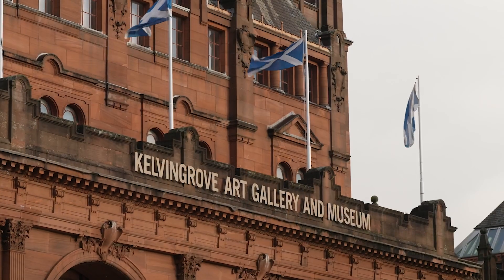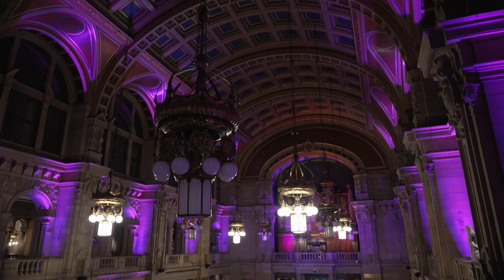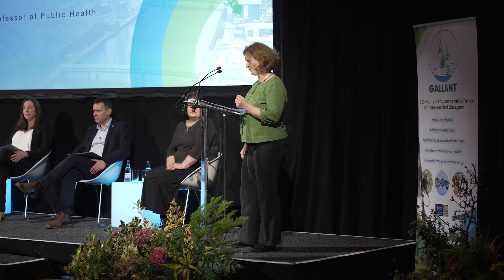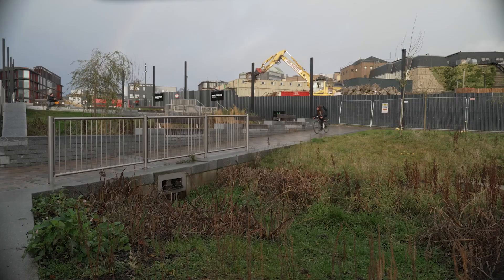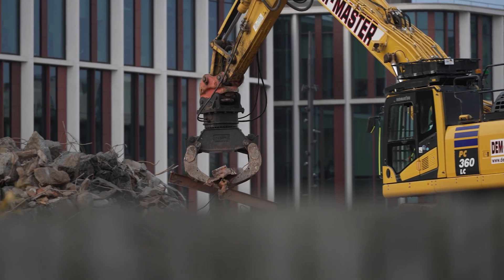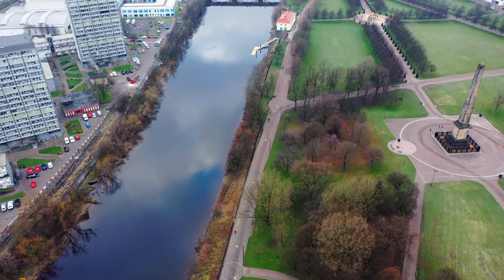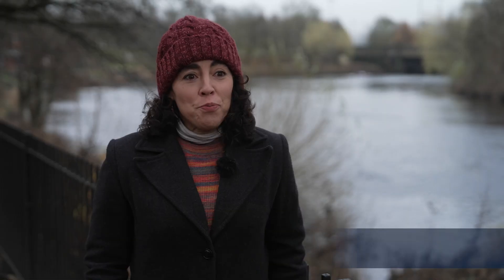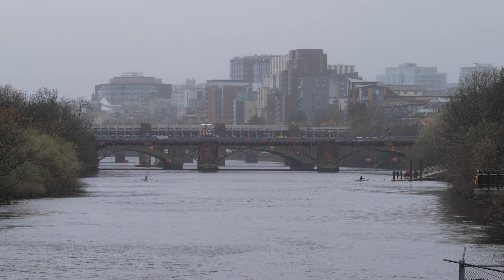Delivering a Climate Resilient City - GALLANT, University of Glasgow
GALLANT has been using Glasgow as a living lab to trial new sustainable solutions throughout the city. GALLANT takes a whole-systems approach. While addressing the city’s key environmental challenges, the programme also considers benefits to public health, wellbeing, and the economy. This requires insights from a wide range of perspectives in order for the solutions to be sustainable and meaningful.

The programme brings together over 50 multidisciplinary researchers with 29 public and private sector partners across the city region. Together they not only bring nature back into the city system, but also make meaningful, lasting change that embeds sustainability across major policy decisions and empowers communities to be stewards of their local places.

GALLANT is transforming the city into a thriving place for people and nature and is helping Glasgow achieve its goal of becoming carbon neutral by 2030, accelerating its path to climate resilience.